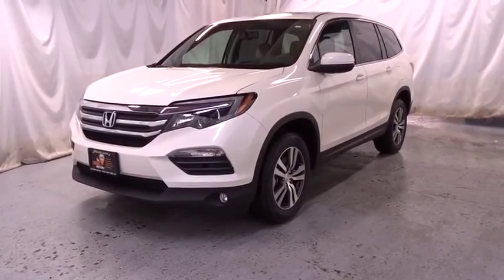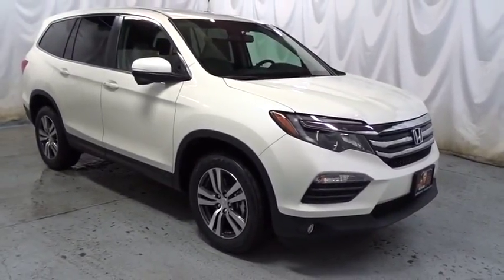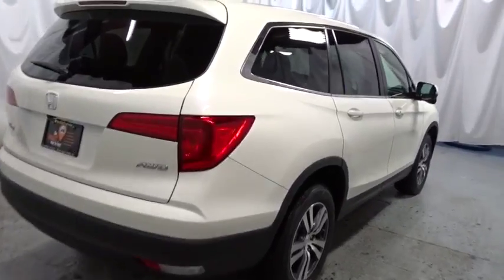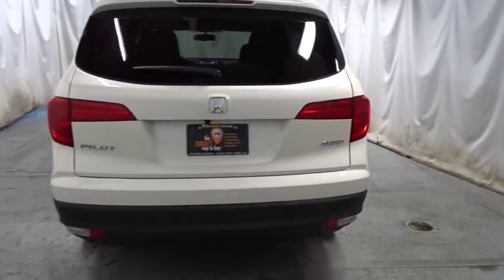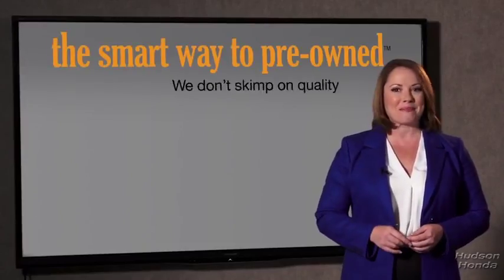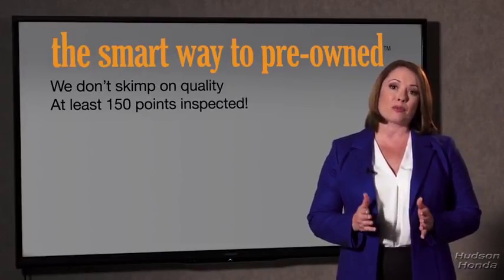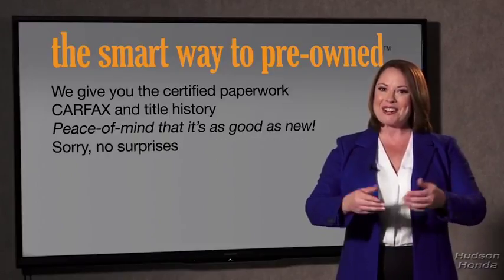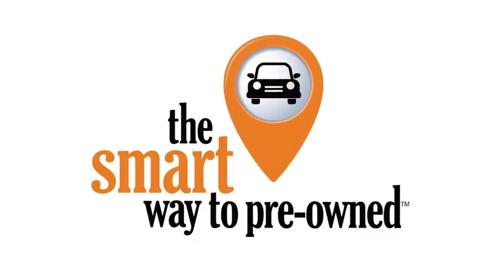2018 Honda Pilot Hudson, West New York, Jersey City, Tenafly, Paramus, NJ HHJB035522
2018 Honda Pilot available in Hudson, New Jersey at Hudson Honda. Servicing the West New York, Jersey City, Tenafly, Paramus, NJ area.

Hudson Honda
6608 John F Kennedy Blvd

Hudson Honda is excited to offer this 2018 Honda Pilot. Want more room? Want more style? This Honda Pilot is the vehicle for you. Take home this 2018 Honda Pilot and enjoy the safety and added performance of AWD. This is the one. Just what you've been looking for. The Honda Pilot EX-L will provide you with everything you have always wanted in a car -- Quality, Reliability, and Character.
Radio: AM/FM Audio System -inc: 225-Watt, 7 speakers including subwoofer, Bluetooth HandsFreeLink, Bluetooth streaming audio, MP3/auxiliary input jack, Radio Data System (RDS), Speed-Sensitive Volume Control (SVC), USB smartphone and audio interface w/1.5-Amp and 2.5-Amp ports in front and 2.5-Amp port in center console, 8 display audio w/high-resolution WVGA (800x480) electrostatic touch-screen and customizable feature settings, HondaLink, Apple CarPlay integration, Android Auto integration, SMS text message function and Pandora compatibility,Radio w/Seek-Scan, Clock and Steering Wheel Controls,SiriusXM Radio -inc: SiriusXM services require a subscription after any trial period, If you decide to continue your SiriusXM service at the end of your trial subscription, the plan you choose will automatically renew and bill at then-current rates until you call SiriusXM at 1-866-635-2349 to cancel, See our Customer Agreement for complete terms Fees and programming subject to change, XM satellite service is available only to those at least 18 years and older in the 48 contiguous United States and D.C,2 LCD Monitors In The Front,Window Grid Antenna,Express Open/Close Sliding And Tilting Glass 1st Row Sunroof w/Sunshade,Compact Spare Tire Stored Underbody w/Crankdown,Tailgate/Rear Door Lock Included w/Power Door Locks,Fully Automatic Projector Beam Halogen Daytime Running Headlamps w/Delay-Off,Body-Colored Rear Bumper w/Black Rub Strip/Fascia Accent,Speed Sensitive Variable Intermittent Wipers,Steel Spare Wheel,Deep Tinted Glass,Wheels: 18 Alloy,Clearcoat Paint,Chrome Side Windows Trim and Black Front Windshield Trim,Tires: P245/60R18 105H AS,Fixed Rear Window w/Fixed Interval Wiper and Defroster,Body-Colored Front Bumper w/Black Rub Strip/Fascia Accent,Chrome Grille,LED Brakelights,Front Fog Lamps,Lip Spoiler,Front Windshield -inc: Sun Visor Strip,Black Bodyside Cladding and Black Wheel Well Trim,Body-Colored Door Handles,Power Liftgate Rear Cargo Access,Body-Colored Power Heated Side Mirrors w/Manual Folding,Galvanized Steel/Aluminum Panels,Cargo Area Concealed Storage,Trunk/Hatch Auto-Latch,Fade-To-Off Interior Lighting,Leather/Metal-Look Steering Wheel,Cargo Space Lights,Leather/Metal-Look Gear Shift Knob,Gauges -inc: Speedometer, Odometer, Engine Coolant Temp, Tachometer, Trip Odometer and Trip Computer,Power Door Locks w/Autolock Feature,Outside Temp Gauge,2 Seatback Storage Pockets,FOB Controls -inc: Trunk/Hatch/Tailgate, Windows, Sunroof/Convertible Roof and Remote Engine Start,Valet Function,Dual Zone Front Automatic Air Conditioning,Front Center Armrest and Rear Center Armrest w/Storage,HVAC -inc: Underseat Ducts, Headliner/Pillar Ducts and Console Ducts,Trip Computer,Fixed 60-40 Split-Bench Leatherette 3rd Row Seat Front and Manual Fold Into Floor,Proximity Key For Doors And Push Button Start,Air Filtration,Analog Display,Systems Monitor,Front And Rear Map Lights,Interior Trim -inc: Metal-Look Instrument Panel Insert and Chrome/Metal-Look Interior Accents,Engine Immobilizer,Full Cloth Headliner,Leather Door Trim Insert,Day-Night Auto-Dimming Rearview Mirror,Power 1st Row Windows w/Driver And Passenger 1-Touch Up/Down,Cruise Control w/Steering Wheel Controls,Power Rear Windows and Fixed 3rd Row Windows,Carpet Floor Trim,Manual Tilt/Telescoping Steering Column,60-40 Folding Split-Bench Front Facing Manual Reclining Fold Forward Seatback Rear Seat w/Manual Fore/Aft,Compass,Illuminated Locking Glove Box,Remote Keyless Entry w/Integrated Key Transmitter, Illuminated Entry and Panic Button,Front Cupholder,Full Floor Console w/Covered Storage, Mini Overhead Console w/Storage, Conversation Mirror and 3 12V DC Power Outlets,Remote Releases -Inc: Power Cargo Access and Mechanical Fuel,Driver Foot Rest,Delayed Accessory Power,Rear HVAC w/Separate Controls,Instrument Panel Bin, Interior Concealed Storage, Driver / Passenger And Rear Door Bins,Leather-Trimmed Seats,Perimeter Alarm,Driver And Passenger Visor Vanity Mirrors w/Driver And Passenger Illumination,Full Carpet Floor Covering -inc: Carpet Front And Rear Floor Mats,HondaLink Selective Service Internet Access,Rea